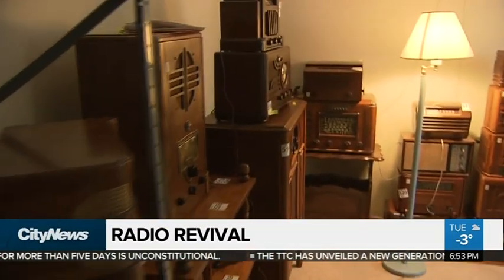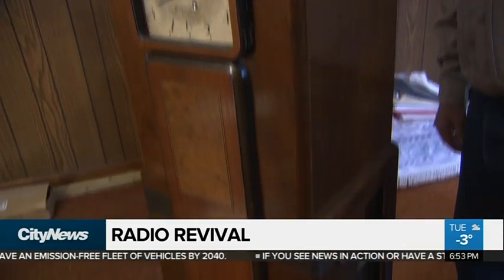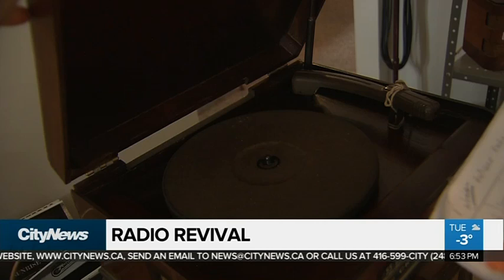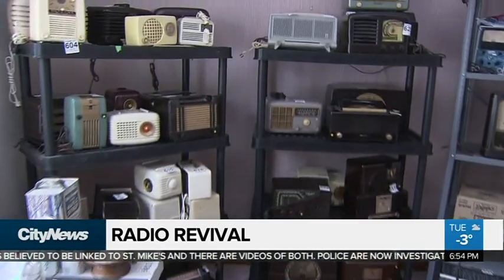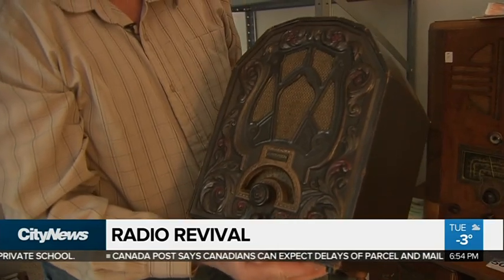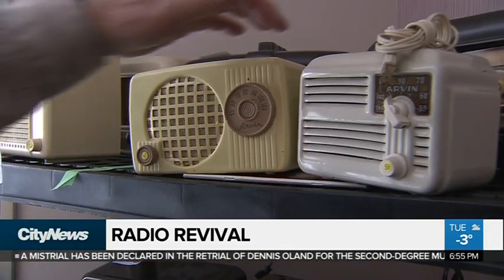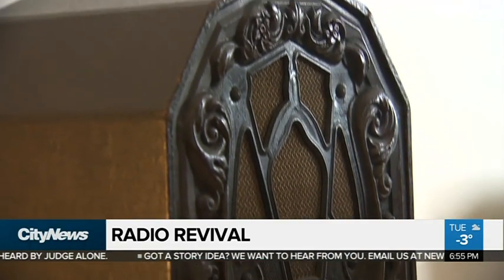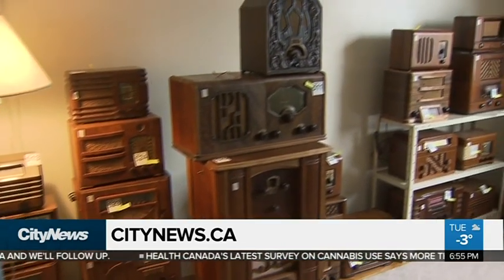Kingston man selling father’s vintage radio collection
A collection of vintage radios from the early 20th century are being auctioned off online and as Audra Brown reports, each one has a special connection to a Kingston man’s family.